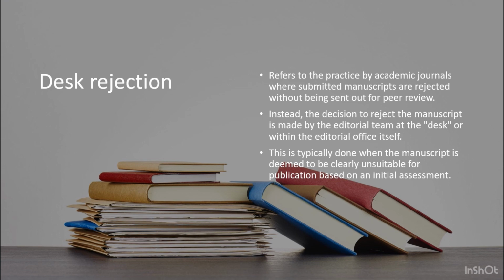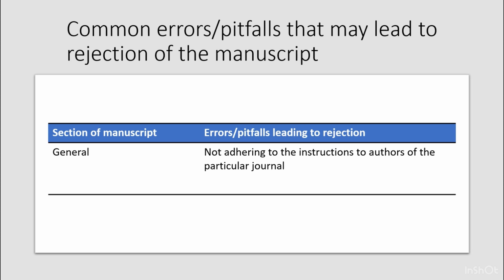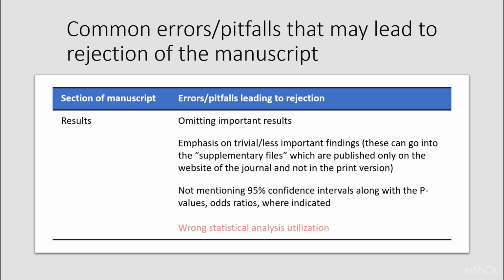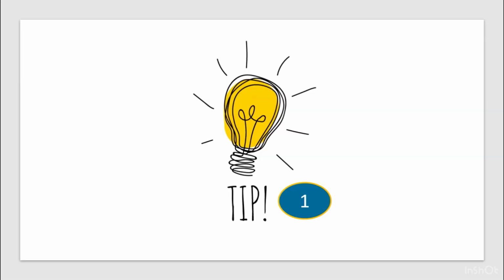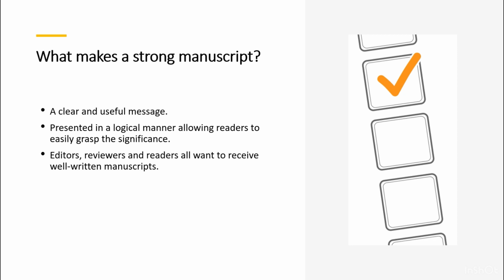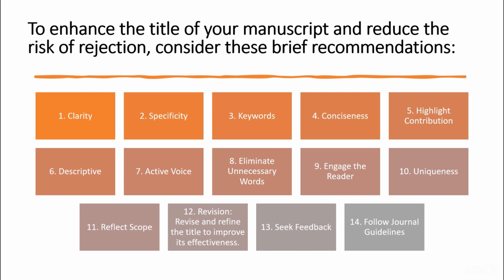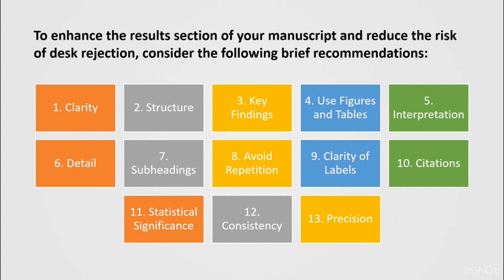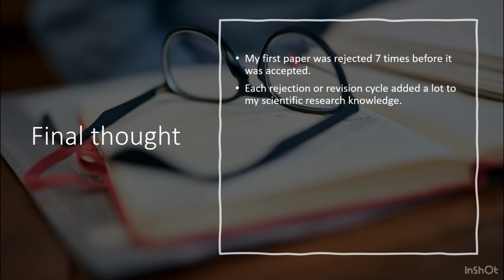Research Loading Dose - Tips to avoid desk rejection from editor's perspective by Dr. Hisham Ahmed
Important Research Loading Dose at SCAPE Platform from the editor's perspective that tackles essential tips to help researchers avoid desk rejection when submitting their work to academic journals. Desk rejection occurs when the editor decides not to send the manuscript out for peer review due to various reasons. Here are some tips to avoid desk rejection from an editor's perspective:

1. Adhere to the journal's guidelines.
2. Properly address the scope of the journal
3. Clear and concise writing
4. Thoroughly proofread the manuscript
5. Provide a strong rationale and significance
6. Properly formatted references
7. Clear methodology and results
8. Address ethical considerations
9. Adequate literature review
10. Avoid plagiarism